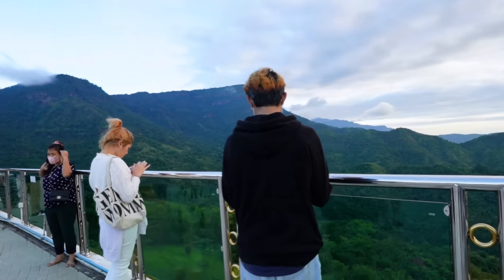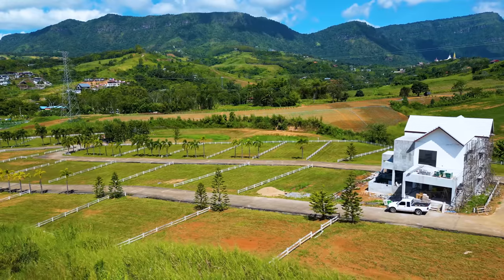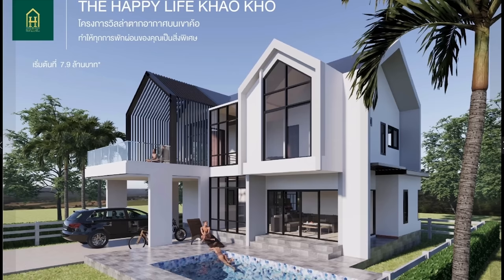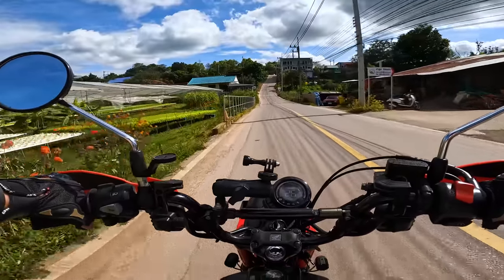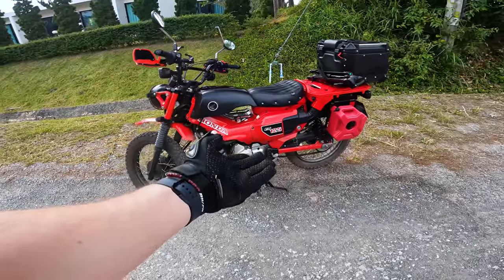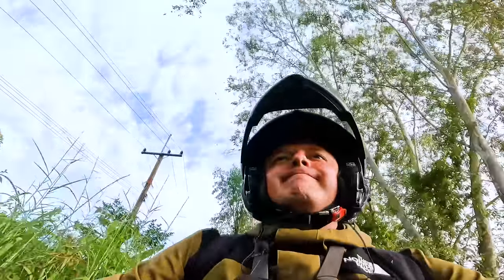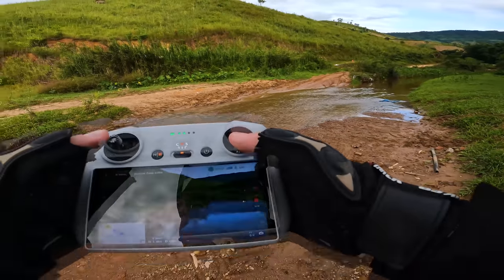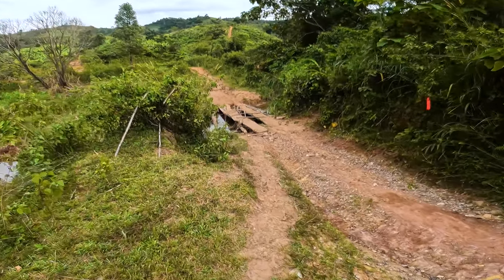BIGGEST MISTAKE? Buying Land and Building a Home in Thailand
Today we are looking at interesting options to buy land and then build a dream home here in Phetchabun province in Northern Thailand.

Is this a good idea or a big mistake?

This is the point I was trying to reach to get to the viewpoint

✅ -- HOW TO FILM video for YouTube
✅ -- HOW TO EDIT video for YouTube
✅ -- HOW TO UPLOAD & YouTube Masterclass

🧳 These itineraries are perfect  for a 2 - 4 week trip!

👉 Ways To Support Paddy Doyle -